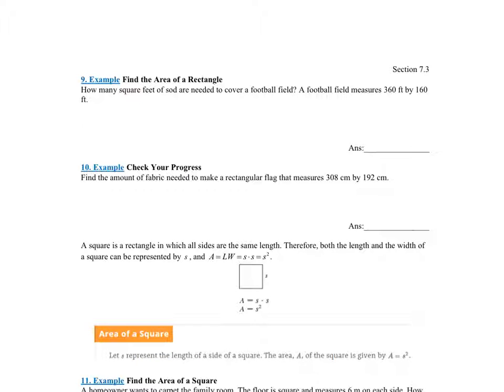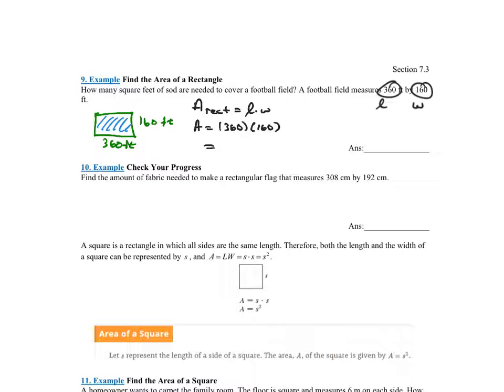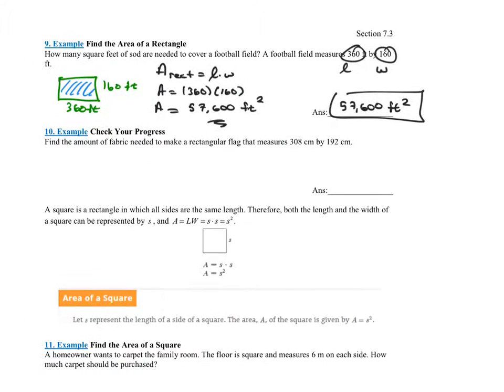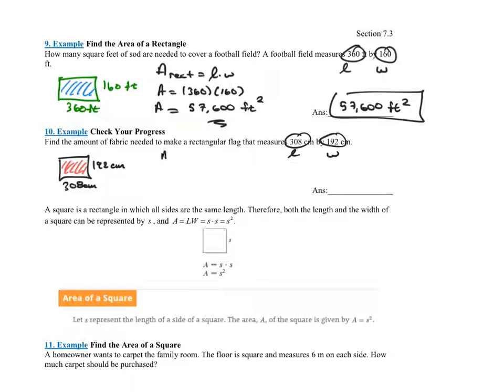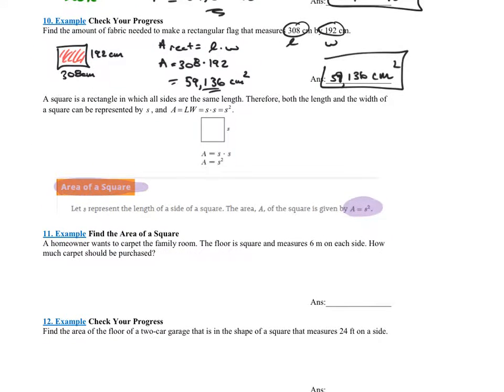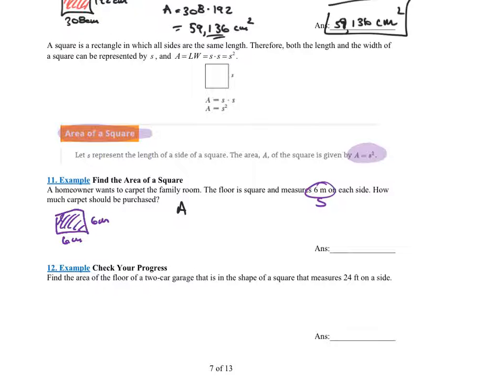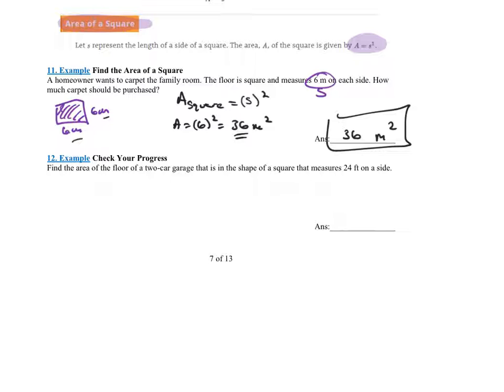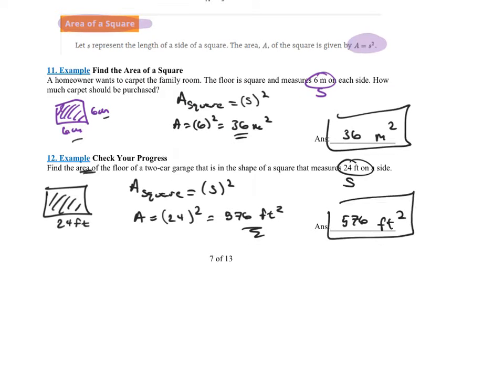7.3 Perimeter and Area of Plane Figures-7